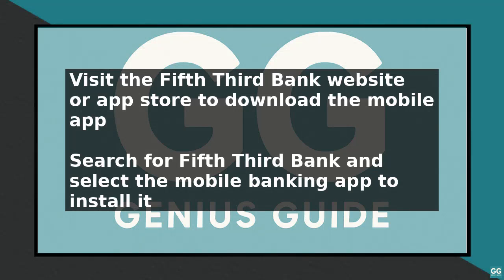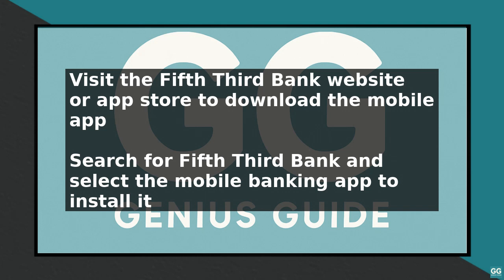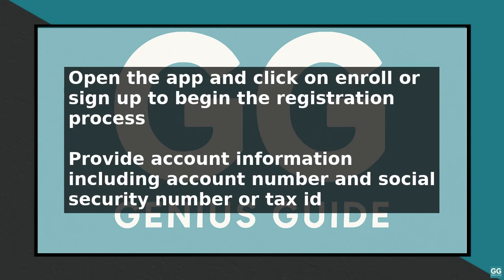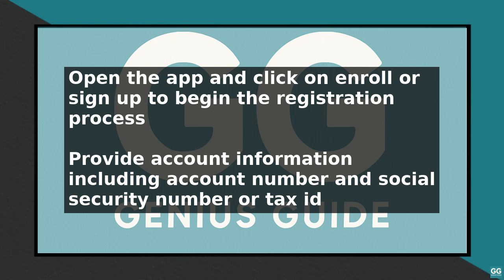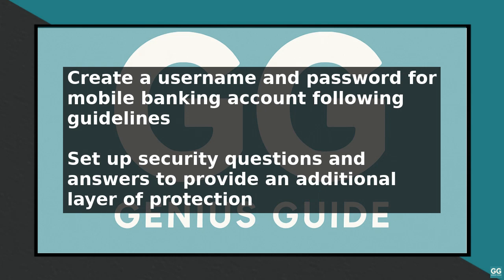How To Apply For Fifth Third Bank Mobile App (2025)